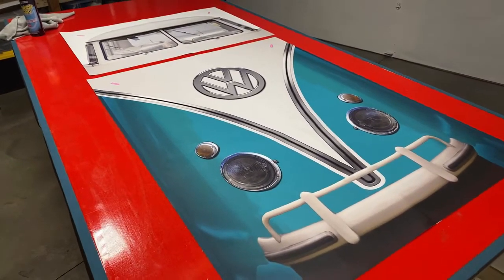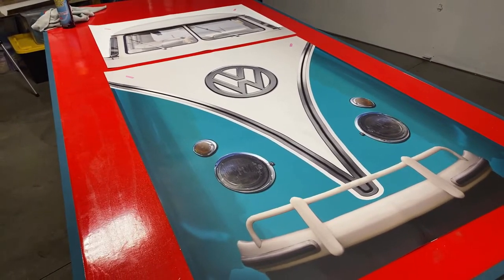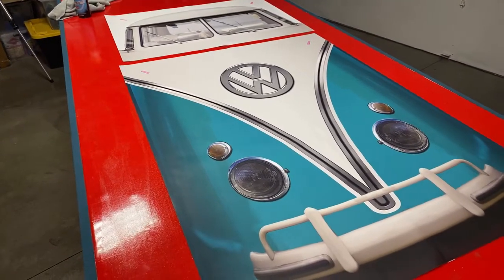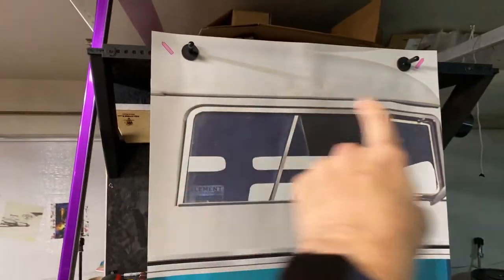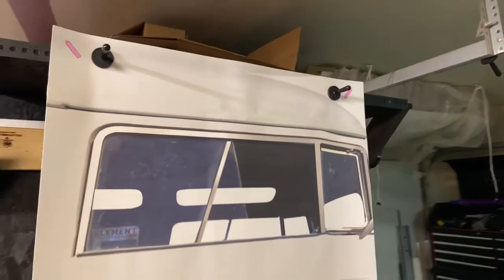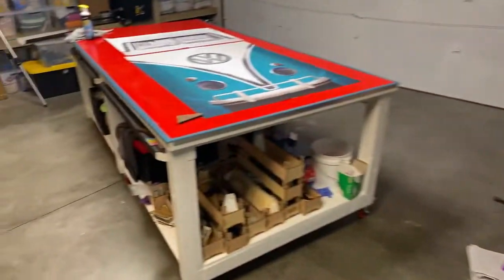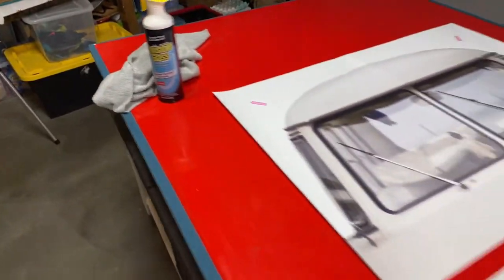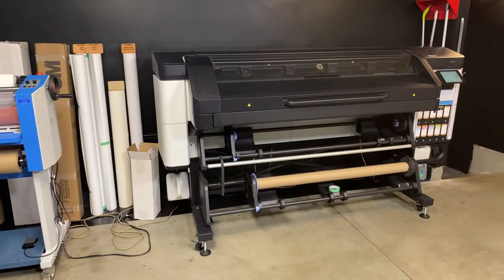Vintage VW Bus Refrigerator Wrap 2022 Rm wraps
Make your refrigerator to look like a Vintage VW Bus, just by wrapping it. Change the look of your refrigerator by wrapping it with unique prints.  Every order is custom size to fit the product that you are going to wrap.

Here's the page where you can order the refrigerator wrap.

Refrigerator wraps - Rm wraps
Key features
* Made from long-lasting outdoor sign vinyl. Our matte laminate creates a stunning finish to your Refrigerator wraps and protects it from water, sun and oil. Designed to be easily cleaned and stand up to the heaviest wear and tear.
* Watch our video tutorials instructions here to learn how to apply your Refrigerator wraps.
* We custom size your print, to your fridge. Just let us your width and height of each door.
* If you need help install and want to do a video call, we can do that. We use Facebook and FaceTime video.
* We do custom design prints all the time. What would you like to see on your refrigerator?
* We have very good Customer service. You can call, text or video call us. We make special how to videos, just for the customer. If you have a custom design print, we will make a custom buy webpage. So when you are ready to order, it will be there for you.
* Our passion is to come up with unique designs and make you refrigerator stand out. We look for your passions in life too.
Why wrap your refrigerator?
Rm wraps totally transform your refrigerator into the talking point of your kitchen, man cave, office, etc. It’s an easy way to rejuvenate an old fridge into looking better than new or simply adding some style to that boring appliance! The beauty of vinyl wrapping your fridge is that vinyl will stand up to the heaviest wear and tear without fading or coming off. If you decide to change your Refrigerator wraps, move house, or get rid of your fridge, you can pull your vinyl wrap right off! It won’t leave any residue or damage your refrigerator surface.